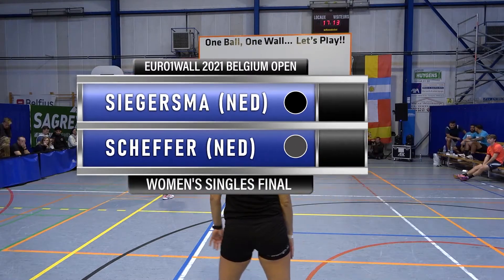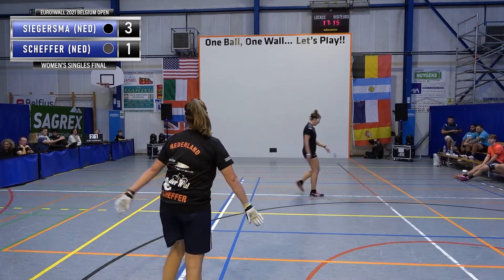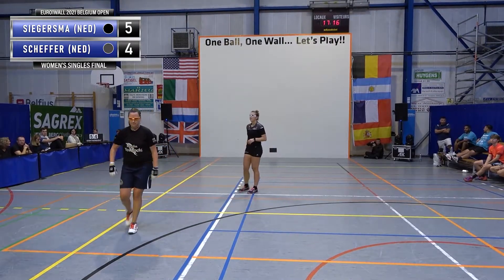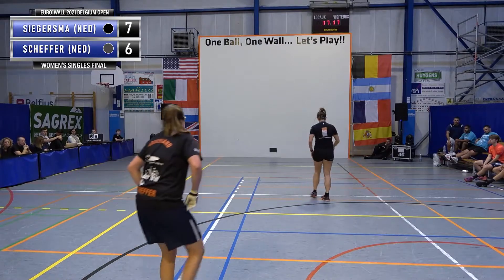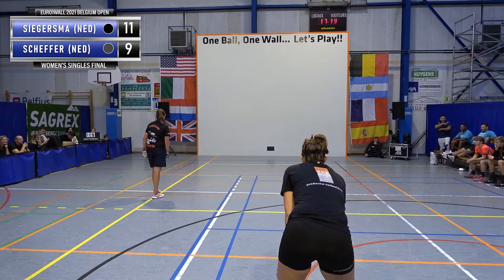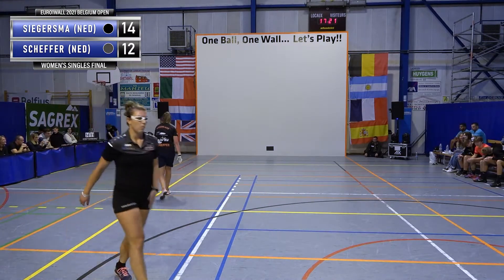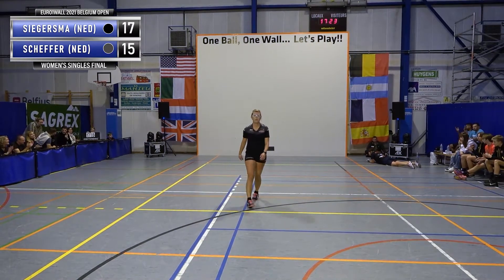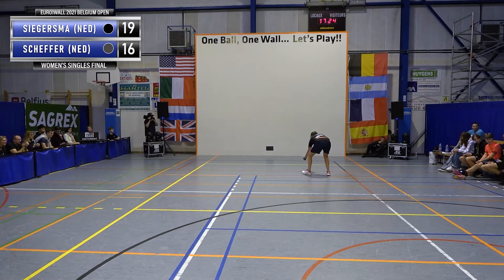Belgium Open 2021 - Women's Final | Siegersma (NED) vs Scheffer (NED)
We're back after the break with the Belgium Open and here's the Women's Singles final between the two Dutch veterans Harmke Siegersma and Miranda Scheffer.